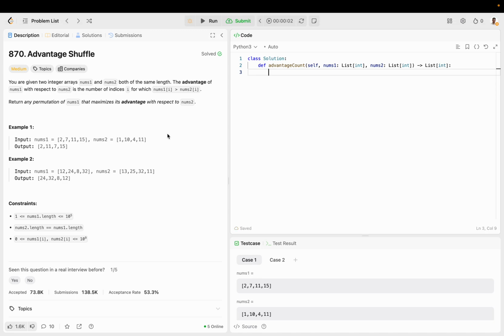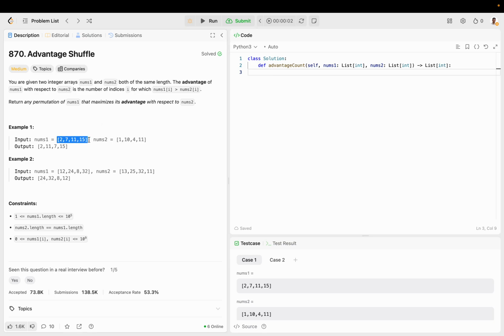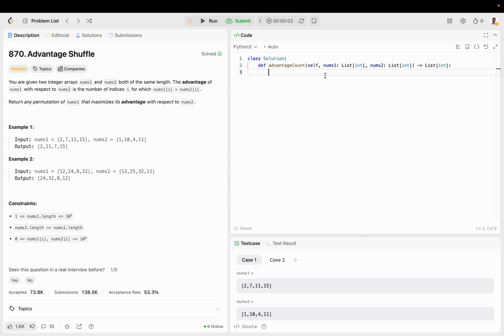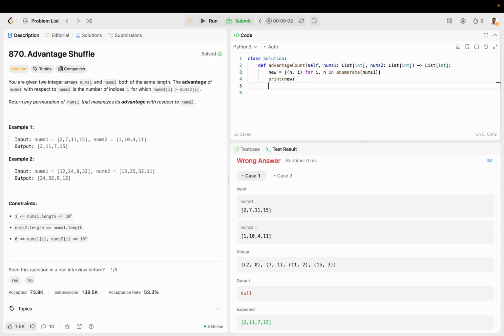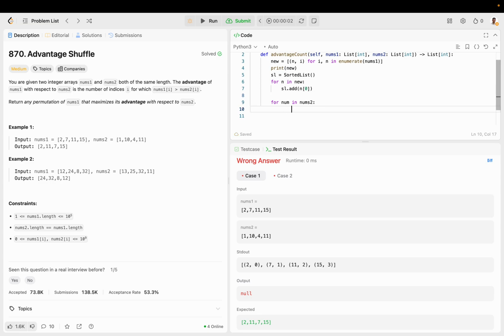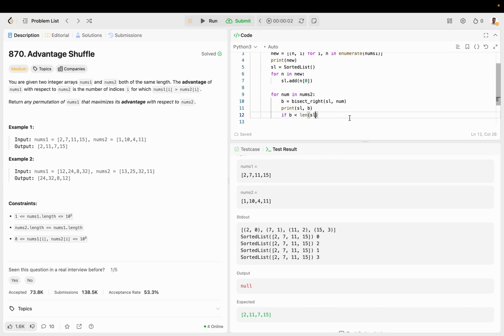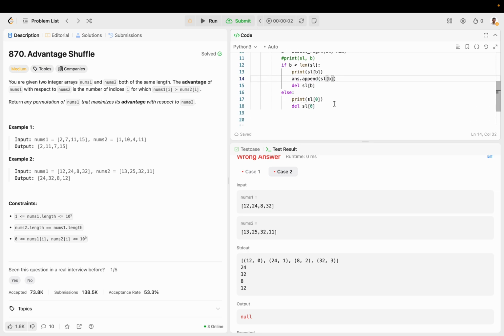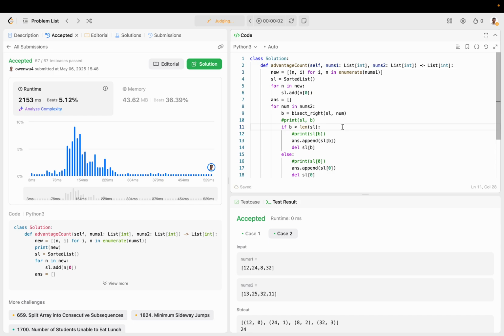Advantage Shuffle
Leetcode #870